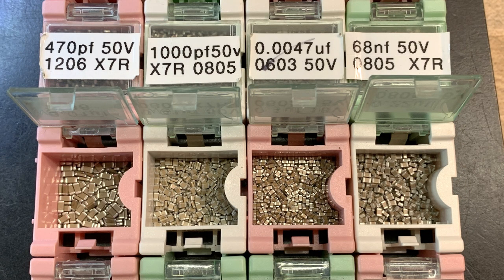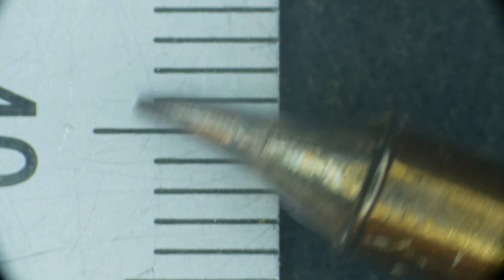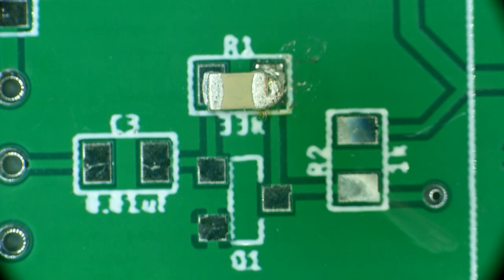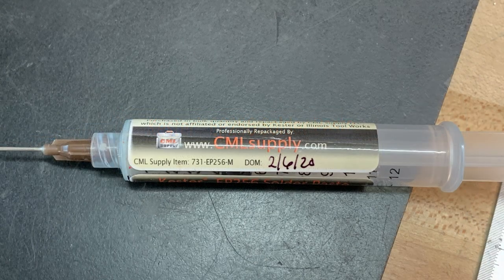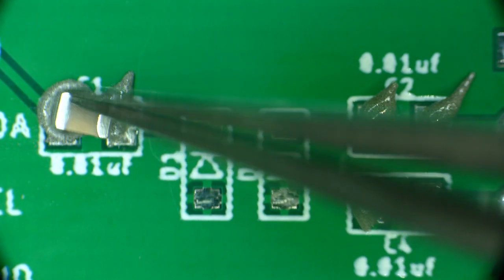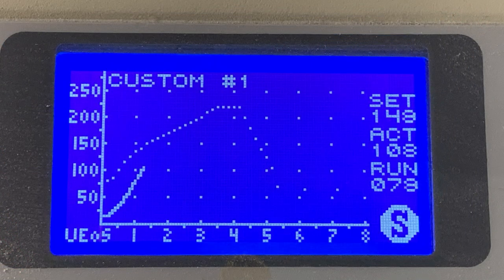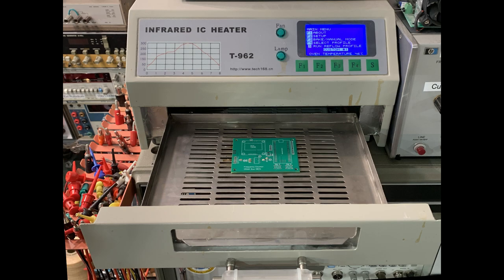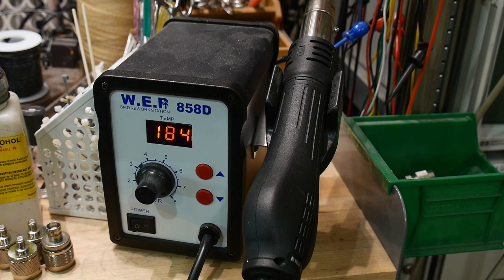#995 SMD Soldering Methods (surface mount devices)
Episode 995
I show several methods to attach SMD parts:
1. Soldering iron
2. Oven
3. Hot air station
4. Hot plate